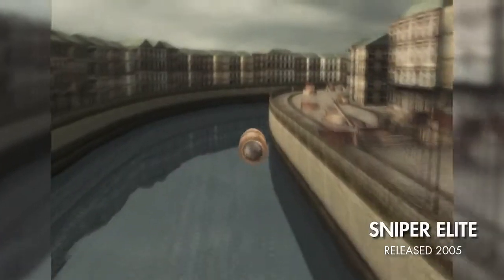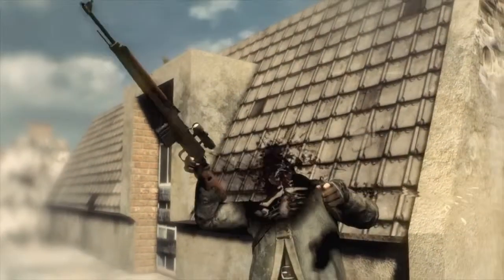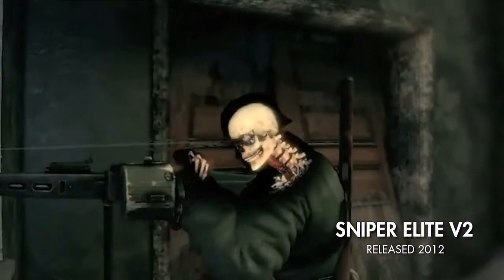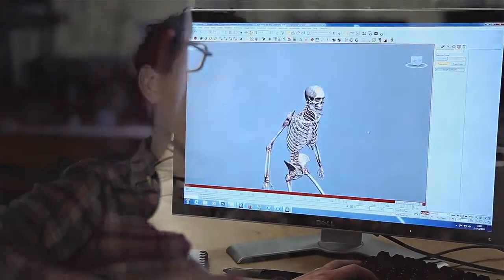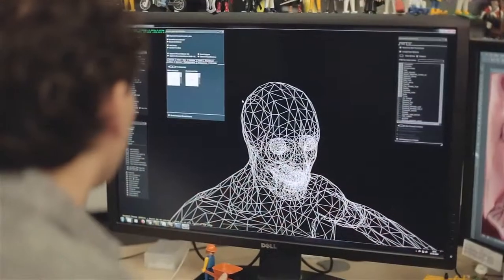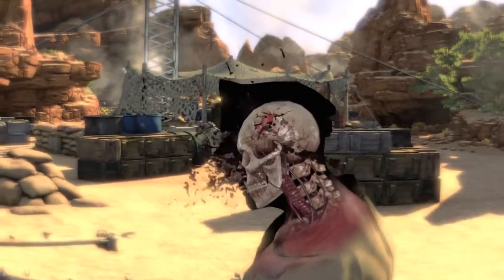Sniper Elite 3 Kill: Headshot X-ray Trailer